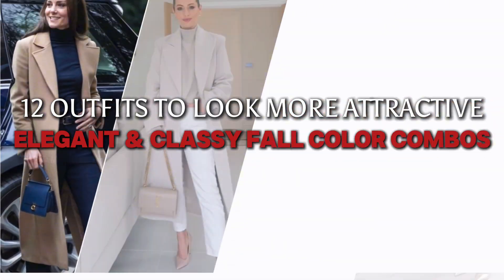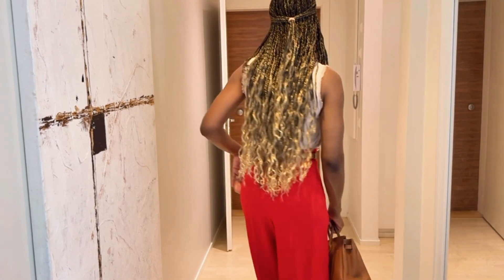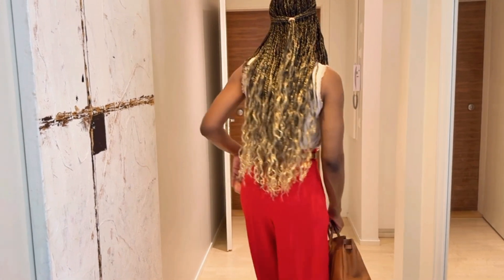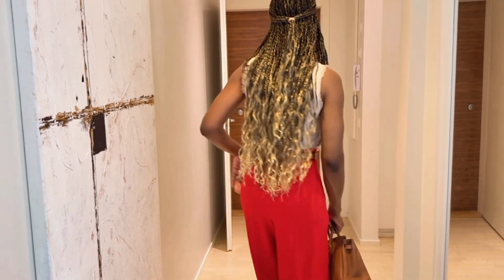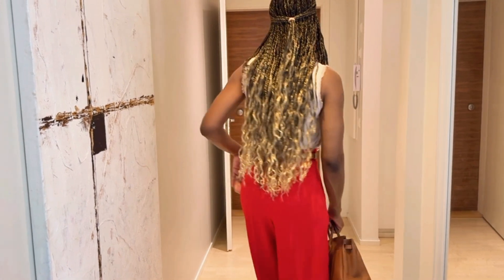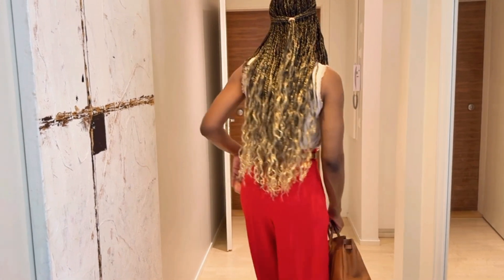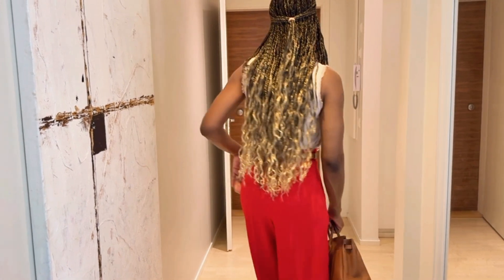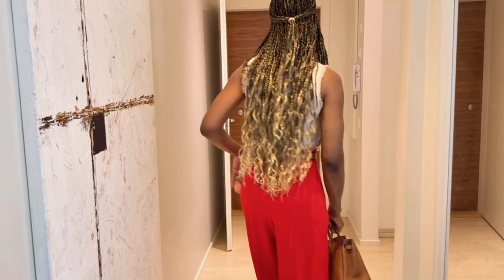Expensive - Looking & Classy color combos for Fall : 12 Outfits to Look More Attractive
Elegant & Classy Fall Color Combos: 12 Stunning Outfits to Instantly Elevate Your Style

Discover the most elegant and classy fall color combinations that will elevate your style instantly! 🍁 In this video, I’ll show you 12 stunning outfits that incorporate the most flattering fall color palettes, making you look more attractive and sophisticated. Whether you’re looking for timeless old-money fashion or modern chic combinations, these outfits will help you stand out in the best way possible this season.

✨ What You’ll Learn:
- How to pair classic fall colors like burgundy, olive green, and camel for a sophisticated look.
- Tips on mixing and matching these colors for effortless elegance.
- Outfit ideas that are perfect for both casual and formal fall occasions.